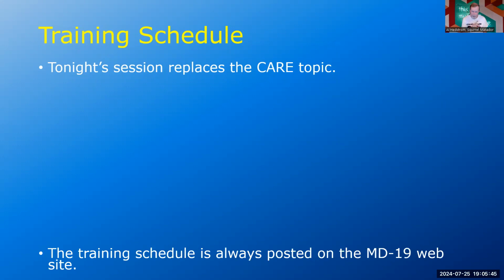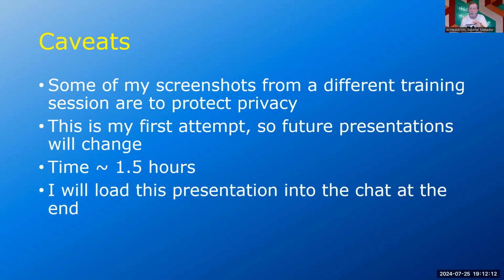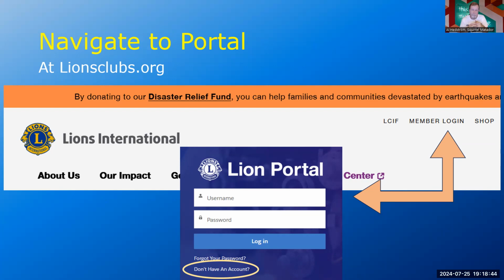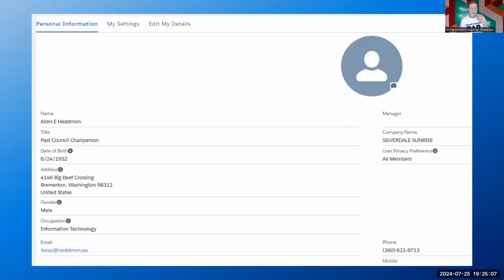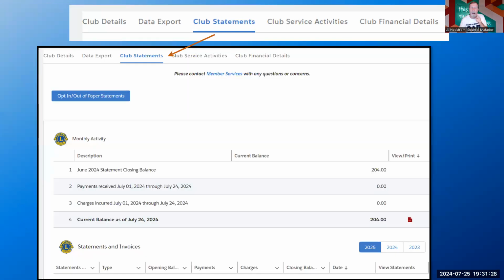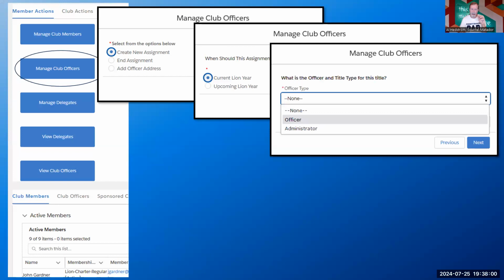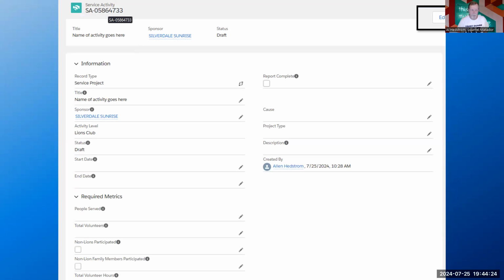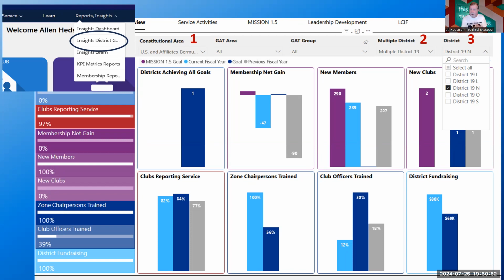Lion Portal for Club Secretary and President